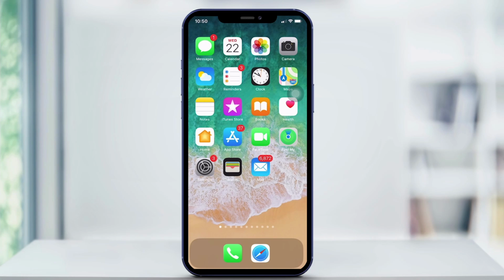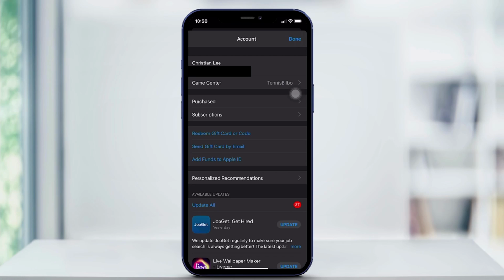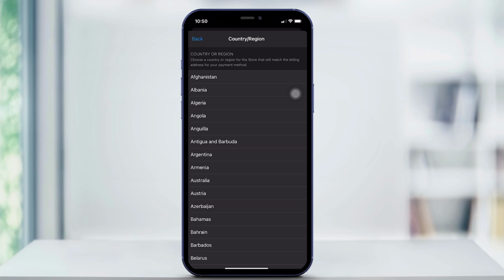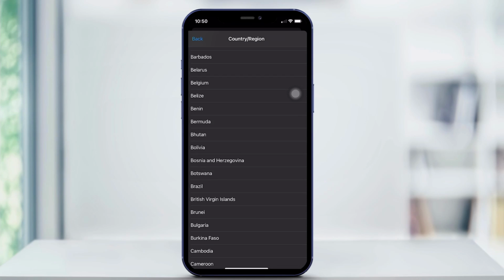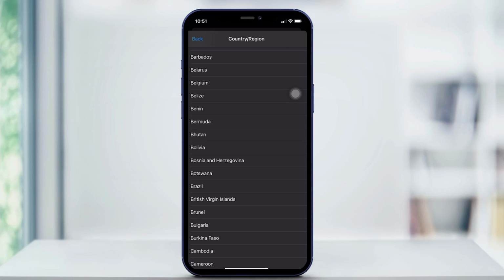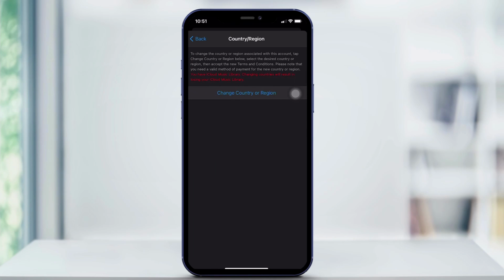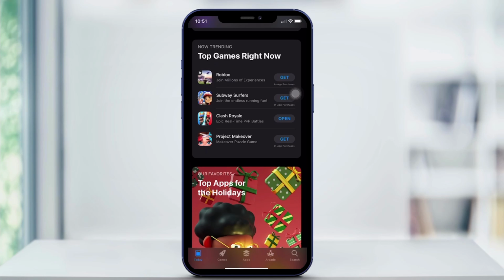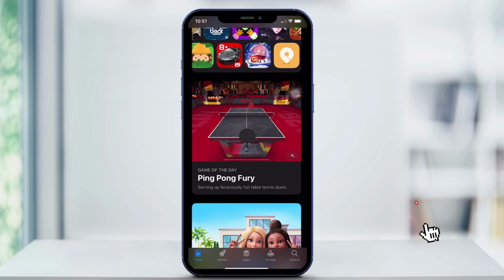How to Change App Store Country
I'm going to be showing you how to change your app store country. First, you're going to want to open the app store. Then you can click the top right profile icon. Then from there, you're going to click your apple ID and you're gonna be given a list of options.

What you want to do is click country and region, and then you're going to hit change country and region. From here, you'll be given a list of all the countries and regions that are applicable. So depending on the app that you want to download and where it is actually located or what country and region it is available in, that's the one you would want to choose, but be careful choosing this just because you could lose a lot of data or iCloud messaging and music by changing countries.